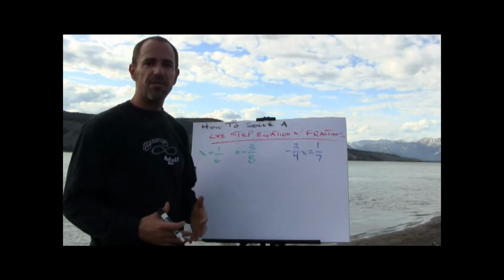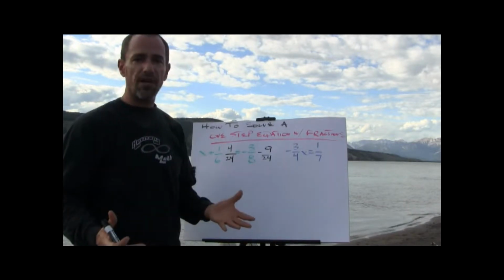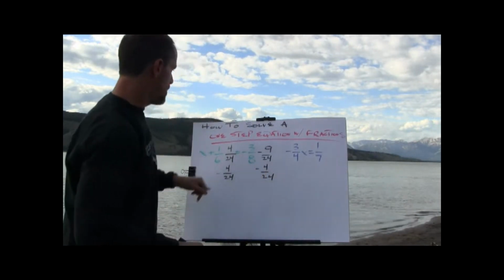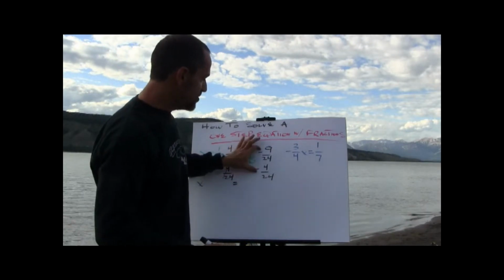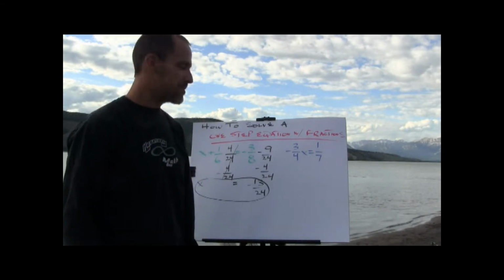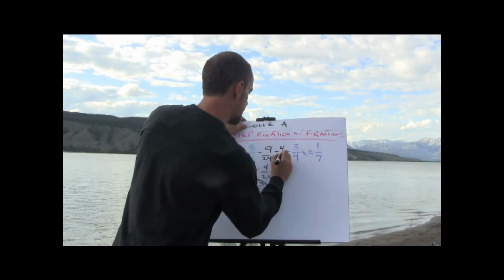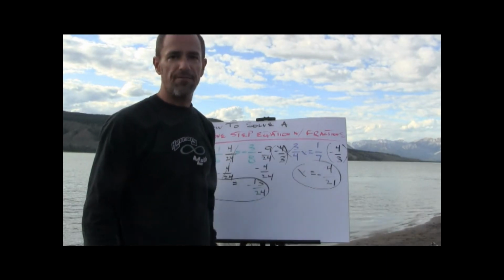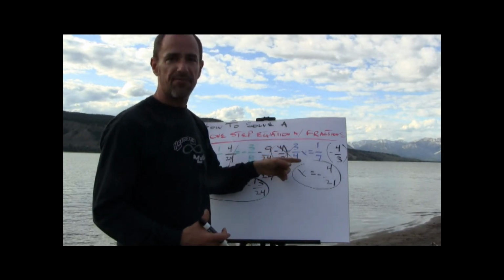Equations - How To Solve One Step Equations With Fractions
Here's one way to solve one step equations with fractions.  Hit the pause as often as needed.